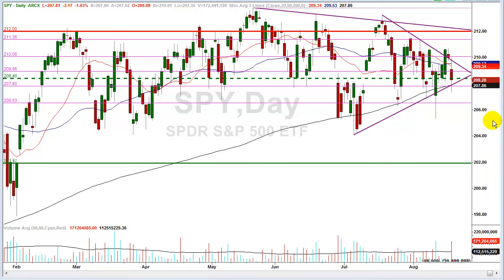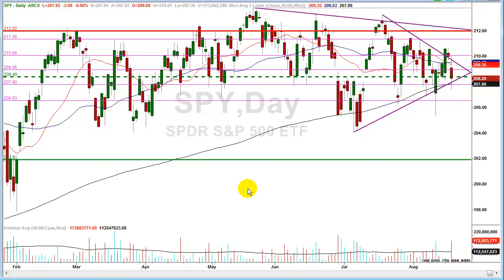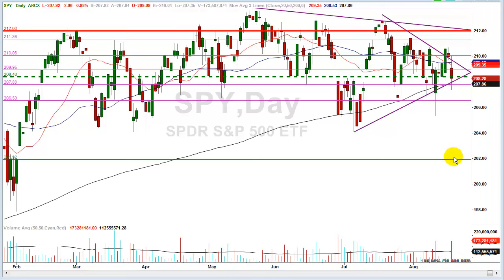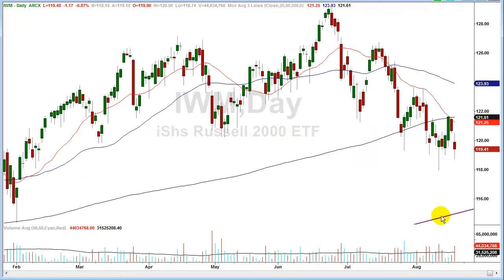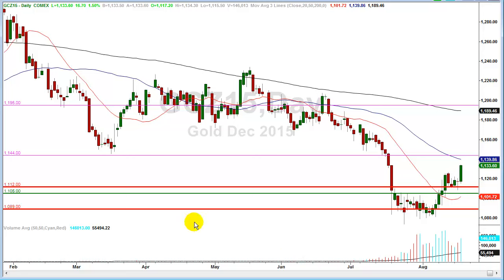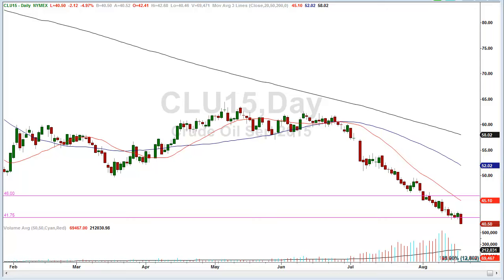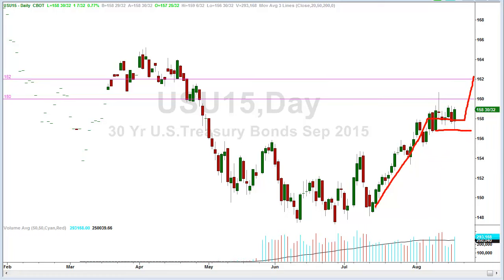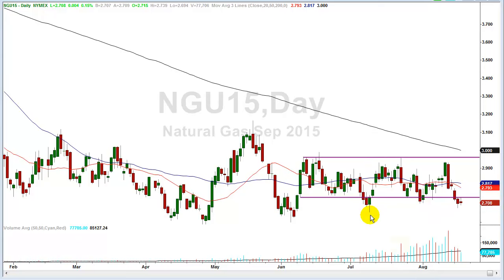Episode #695 Whipsaw Wednesday at its finest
The market sold hard today early on.  This should be the first hint that a larger move down is coming our way.

Gold continues its rally as prescribed.  In tonight's video we'll discuss once again the important numbers on the upside to watch for.

Crude oil just can't catch a sustainable bid.  It has been and remains weak.

Bonds tried to sell off today, but then rallied back.  This could be foretelling of higher bond prices to come.

The US dollar was weaker on the session, following the release of the phony fed minutes.

Natural gas is trying to rally off its recent lows.